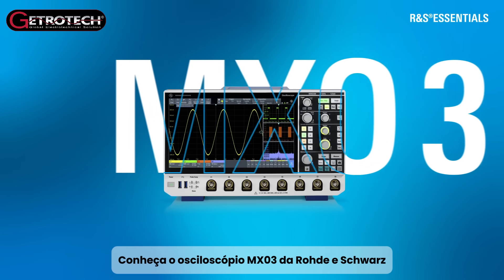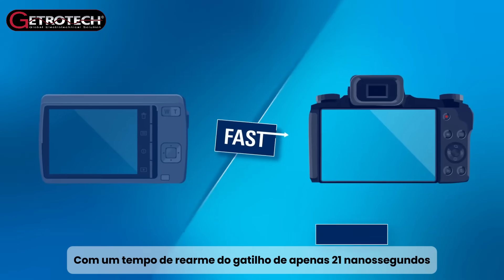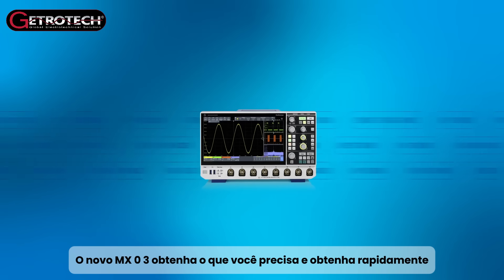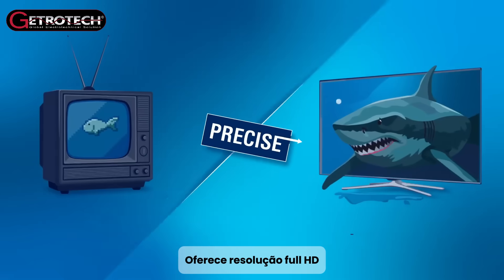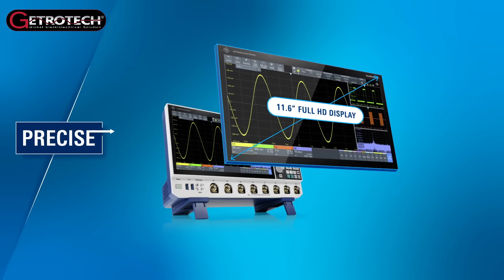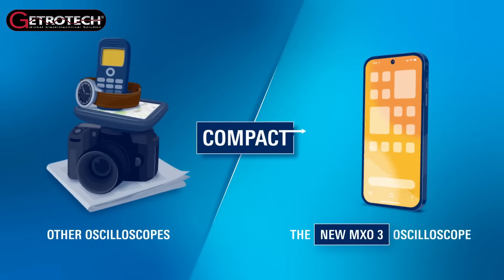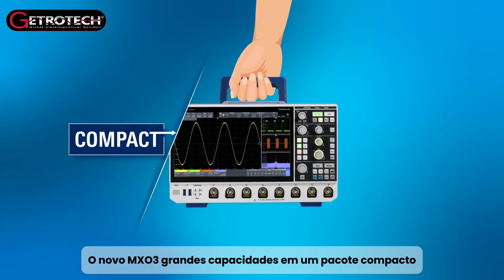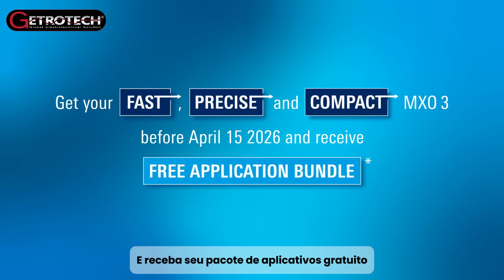Conheça o novo MXO 3 da Rohde & Schwarz! - Rápido. Preciso. Compacto.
Seu osciloscópio para o dia a dia, rápido, preciso e compacto.

Veja mais do seu sinal em tempo real com taxa de captura de até 99% e rearme de disparo de 21 ns para que eventos raros não passem despercebidos.

Elimine o ruído com um front-end de baixo ruído, conversor analógico-digital de 12 bits e modo HD de até 18 bits.

Trabalhe confortavelmente em uma tela Full HD de 11,6" com amplo ângulo de visão.

E faça mais na bancada com o único osciloscópio de 4 a 8 canais da sua classe que você pode usar em rack, bancada ou transportar.